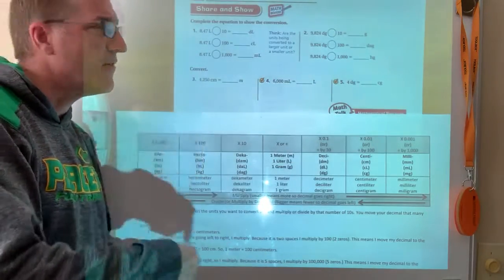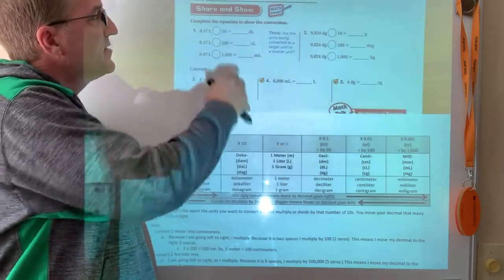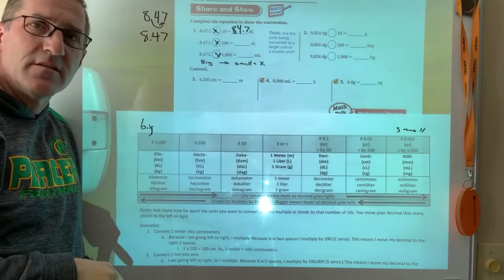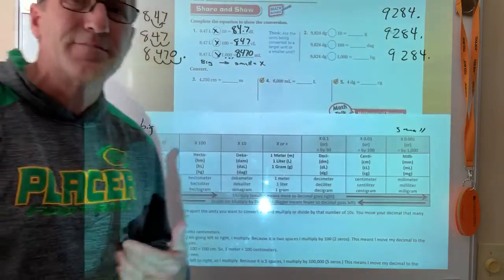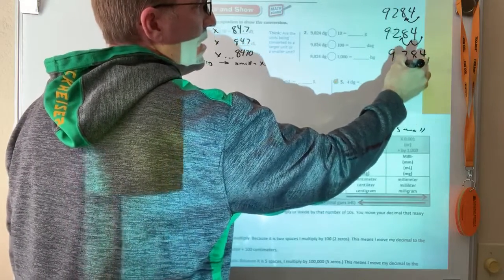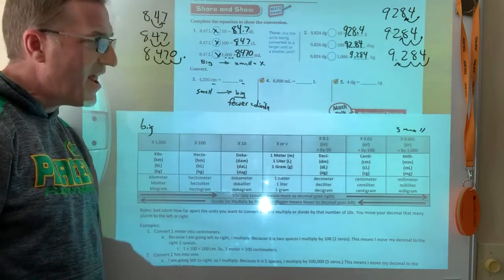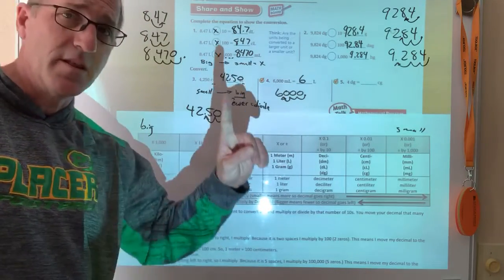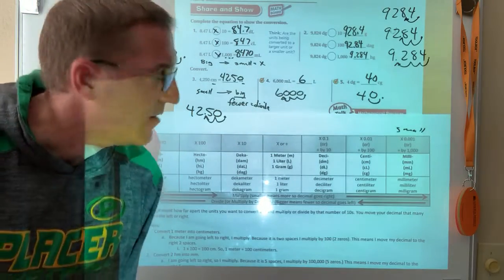10.3 Video 3